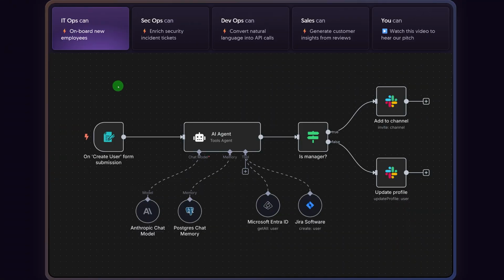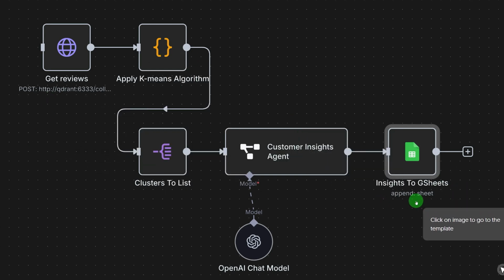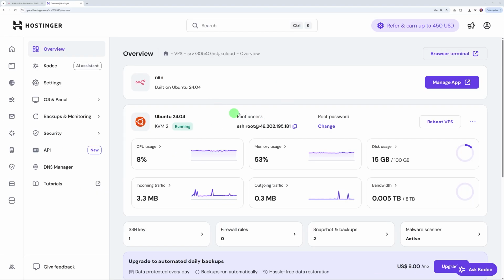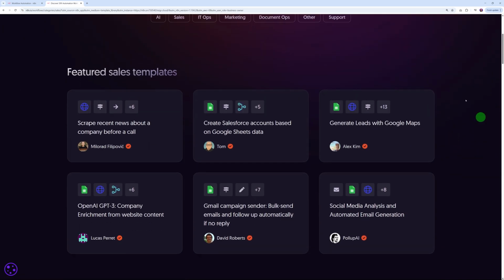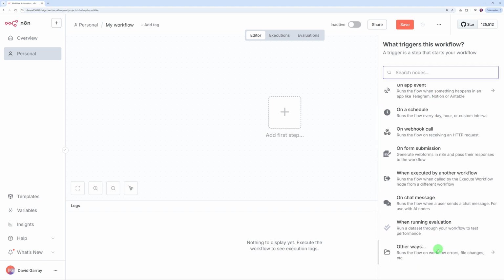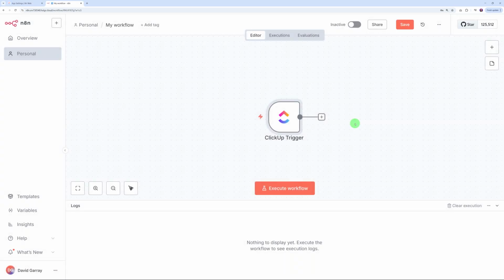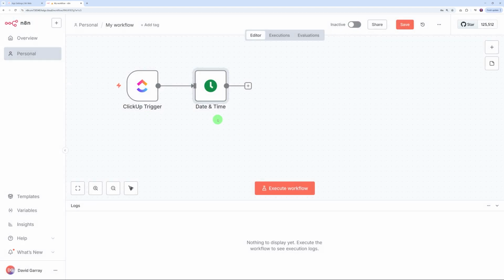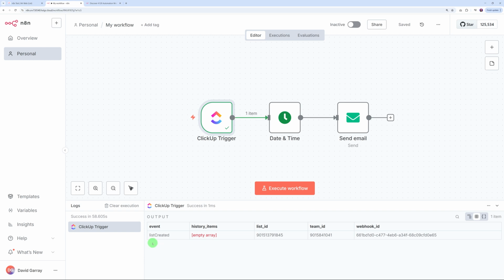Using n8n Will Save You HOURS Every Day!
Stop doing those boring tasks and see how to use automation! This video shows you how to use special software tools to automate workflows. See how to improve productivity and see the power of workflow automation!